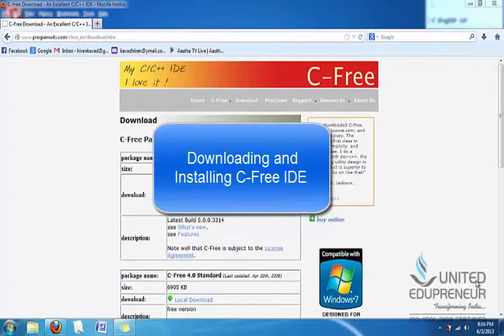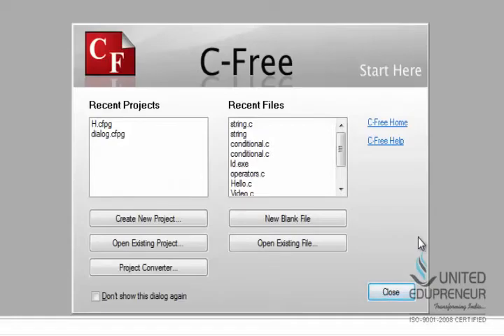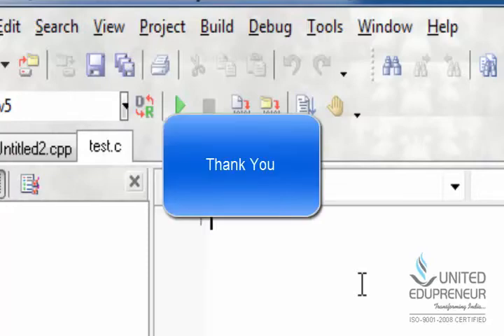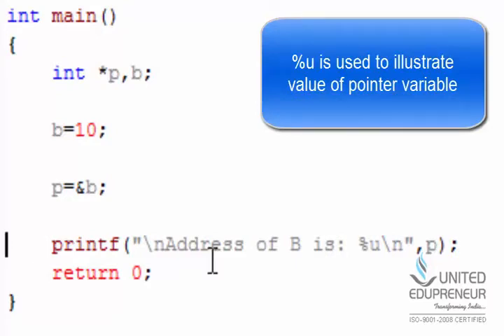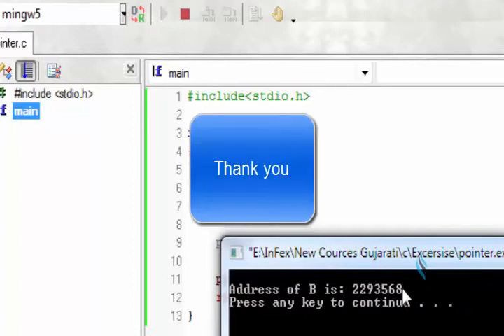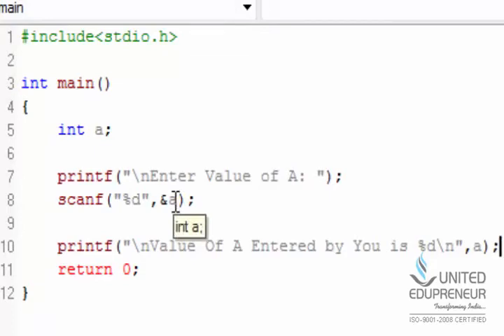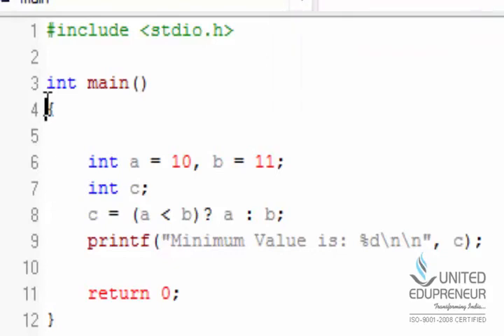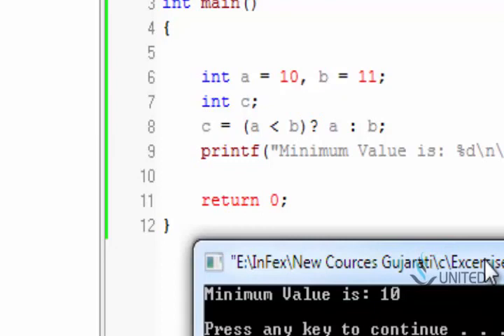C Programming Tutorial | Learn C programming | C language | PART-5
1) This is by far the most comprehensive C Programming course you'll find here, or anywhere else.
2) This C Programming tutorial Series starts from the very basics and covers advanced concepts as we progress. This course breaks even the most complex applications down into simplistic steps.
3) It is aimed at complete beginners, and assumes that you have no programming experience whatsoever.
4) This C Programming tutorial Series uses Visual training method, offering users increased retention and accelerated learning.